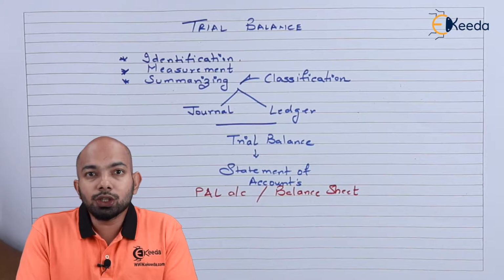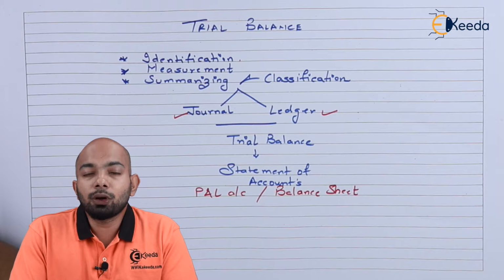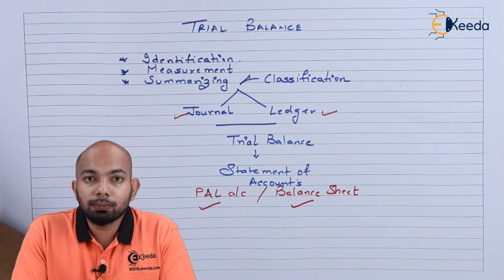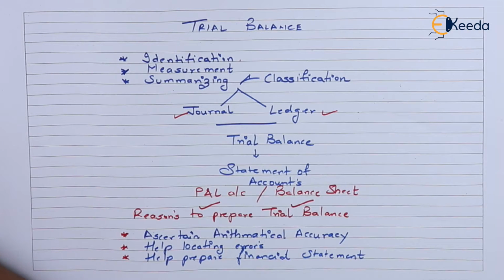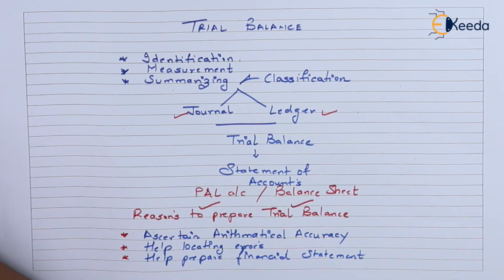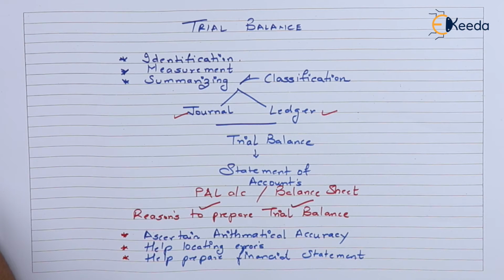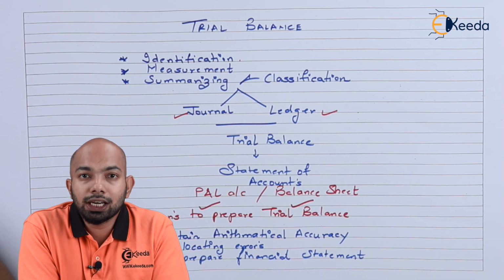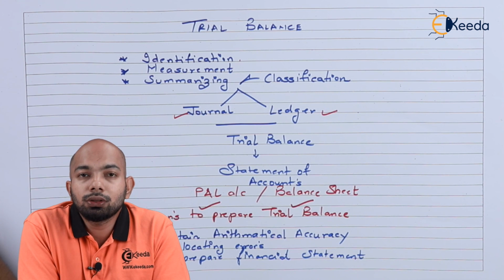Meaning and Purpose - Trial balance - FYJC Book Keeping & Accountancy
Meaning and Purpose Video Lecture From Trial Balance Chapter of FYJC Book Keeping & Accountancy Subject For TYBCOM Students.

Happy Learning : )